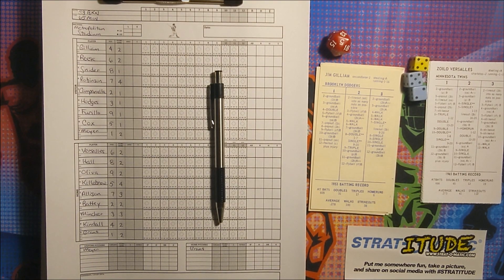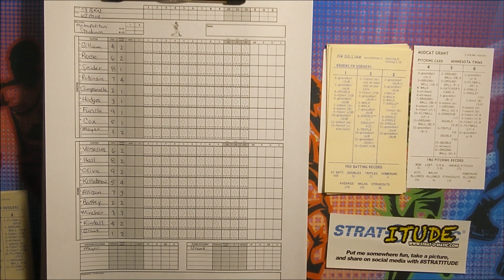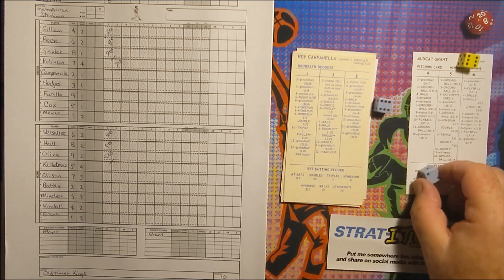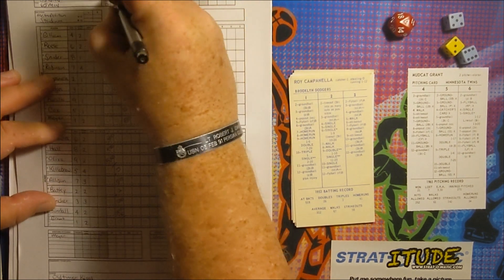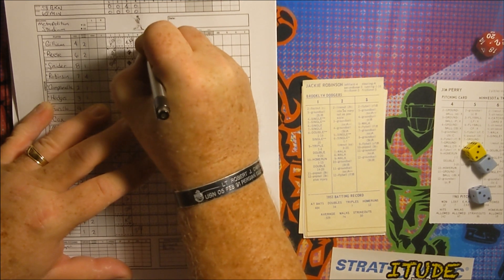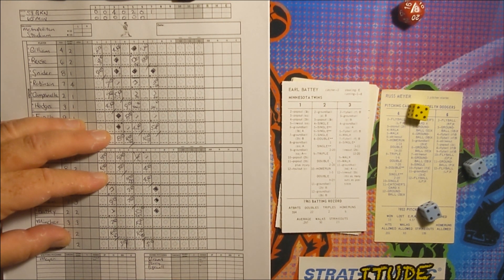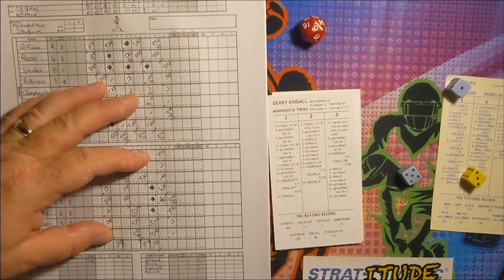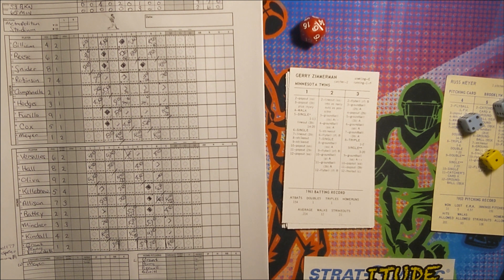Ep. 47 - Strat-O-Matic Baseball Oldtimer Kings Tourney Game 10 - 1953 BRK @ 1965 MIN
The Start-O-Matic Baseball Oldtimer Kings Tournament continues with the 1953 Dodgers traveling to Minnesota to take on the 1965 Twins in Game 10.
Lots of homers in this one!